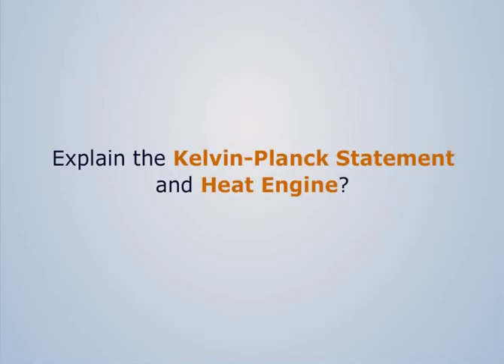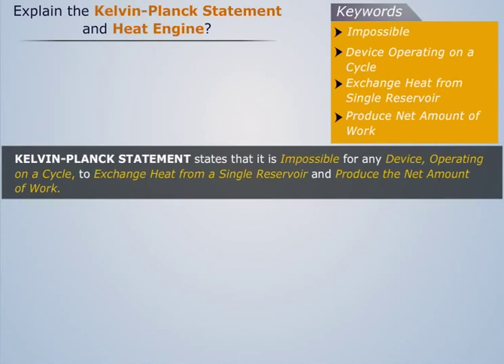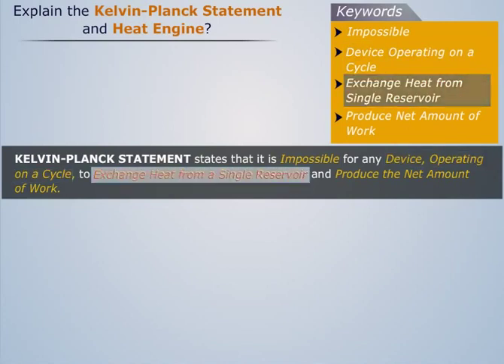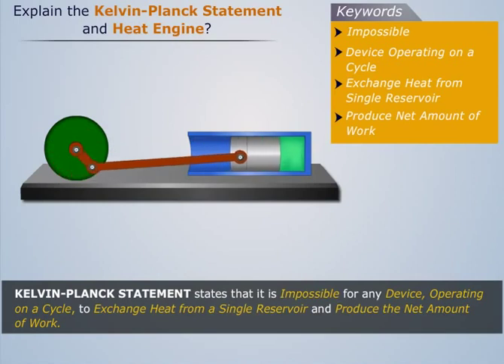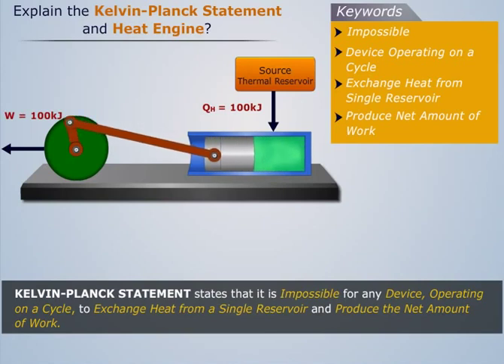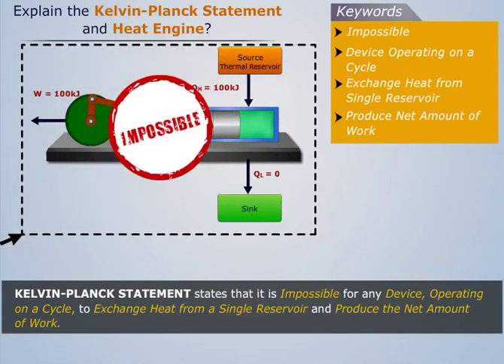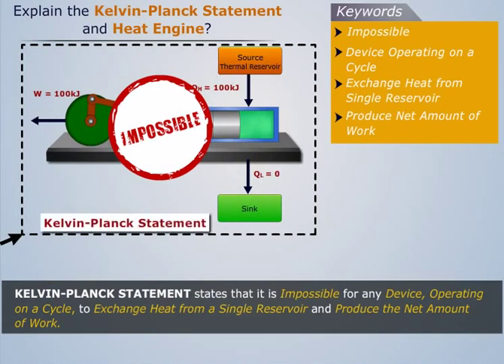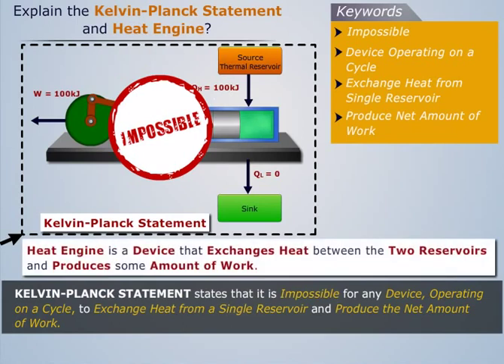Kelvin-Planck Statement of Second Law | Refrigeration & Air Conditioning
Watch this video to learn more about Kelvin-Planck Statement of Second Law. The topic of learning is a part of the Refrigeration and Air Conditioning course that also covers types of Refrigeration Systems, Refrigerants and their properties, Psychometric Processes and Air Conditioning Basics.

Magic Marks is one of the fastest growing providers of online education. It offers e-learning solutions for engineering students who are studying in one of the Indian universities. The video tutorials can also be used by students who are studying for competitive examinations. Magic Marks covers all the aspects of online engineering courses. With 2D animations and an English voice-over, the videos are easy to learn and grasp concepts.